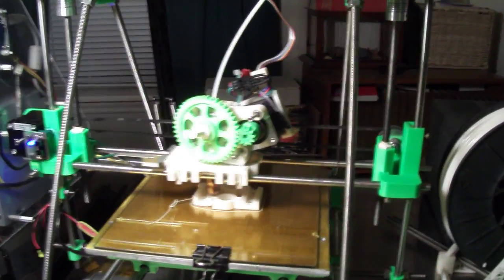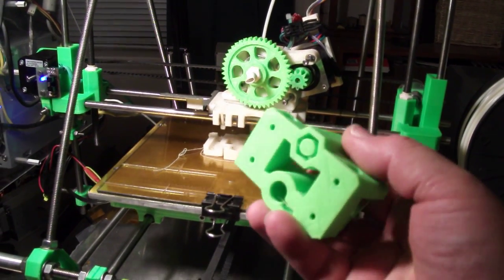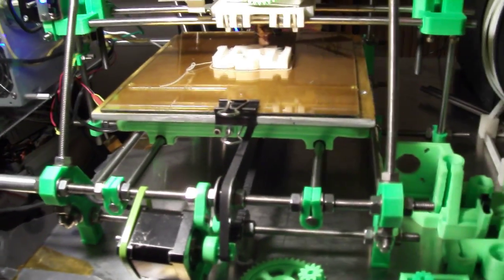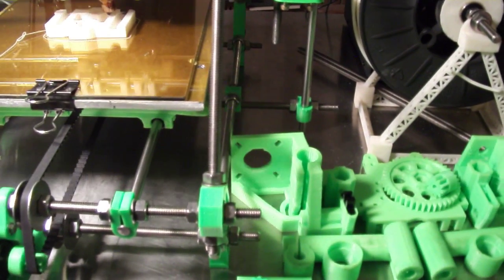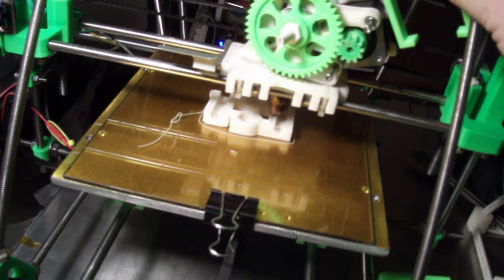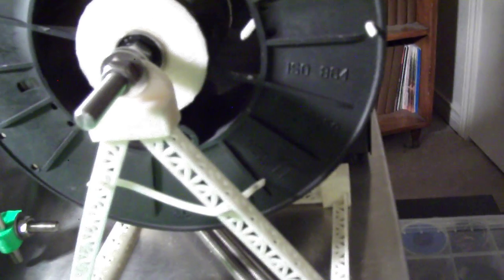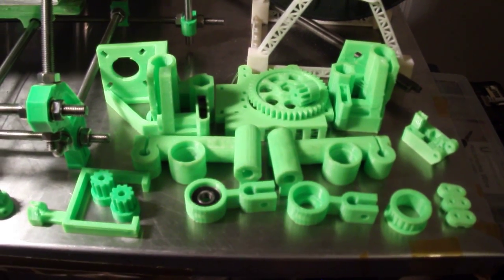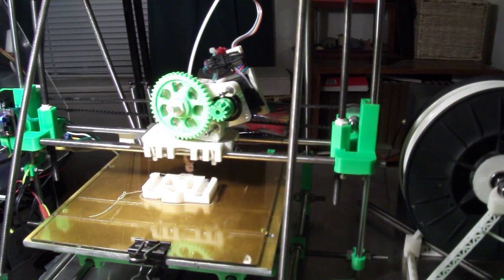Final Last Upgrade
Final Last Upgrade for my Prusa 3d Printer.